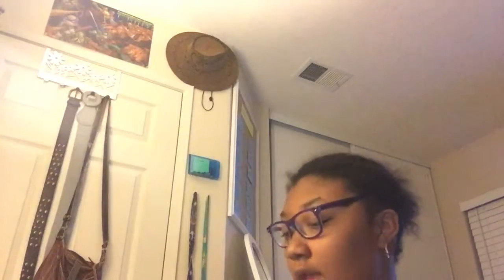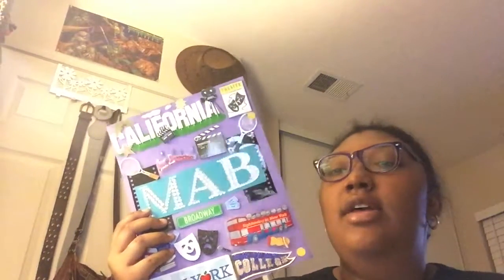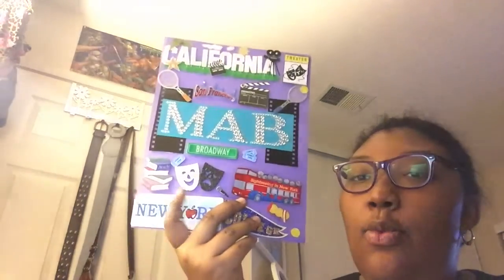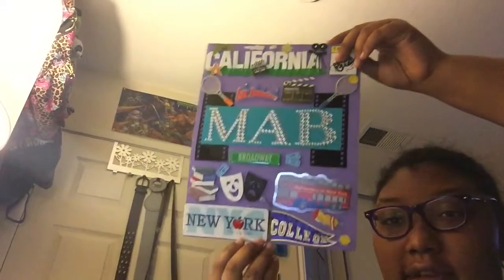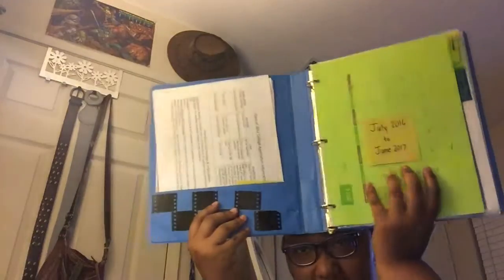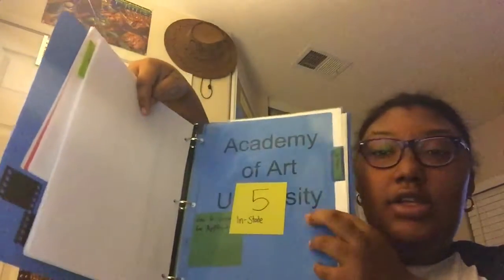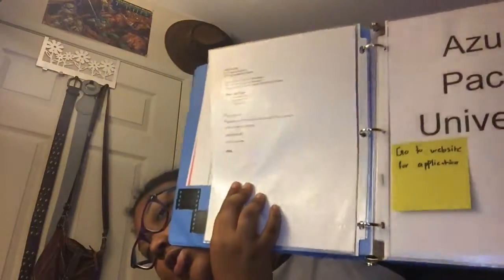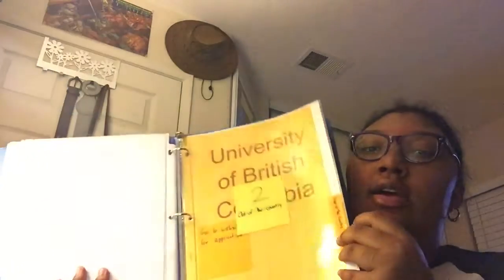College Binder and Board Crafts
Just some helpful tips I decided to share with you guys!

🌵 🌵 If you're curious about my music taste, then be sure to check my brand new Spotify playlist